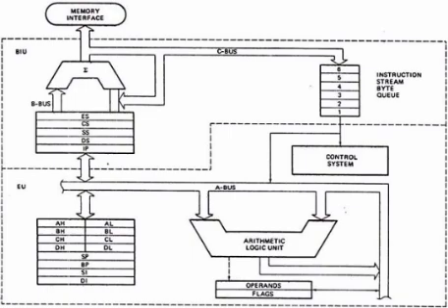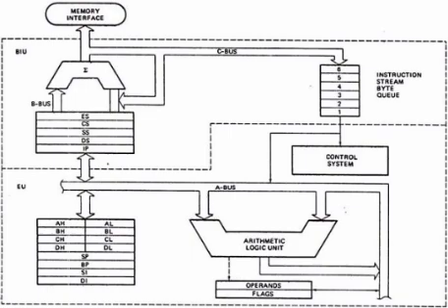8086 microprocessor final ese